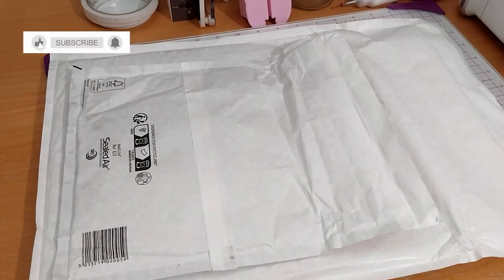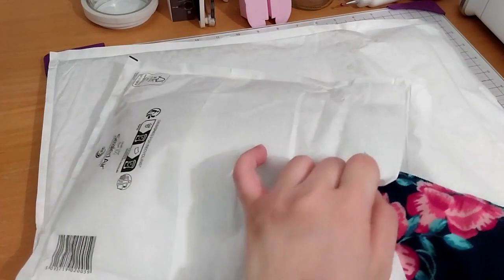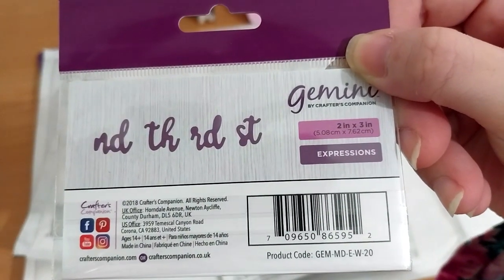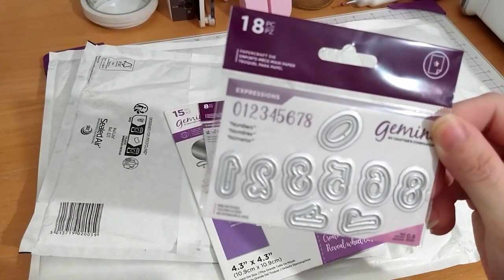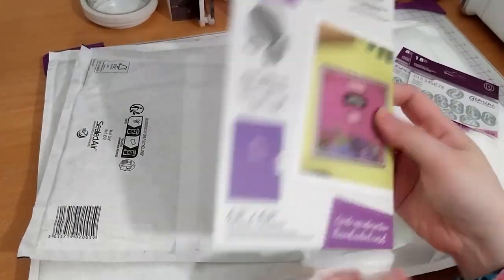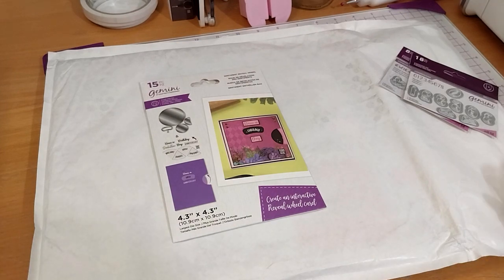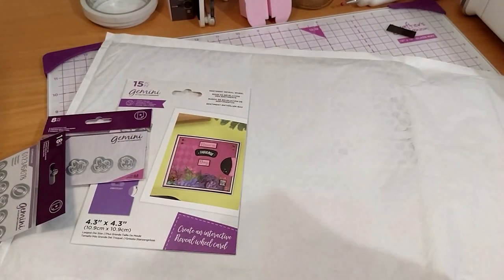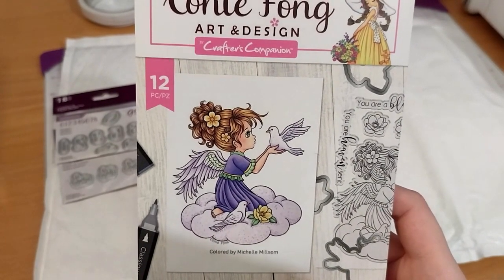My Crafter's Companion Craft Supplies Haul! 22